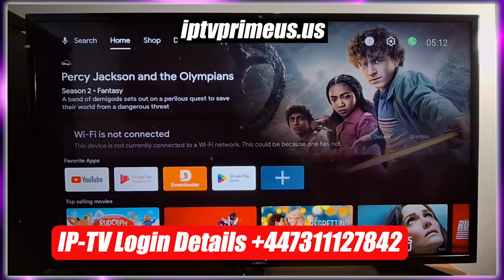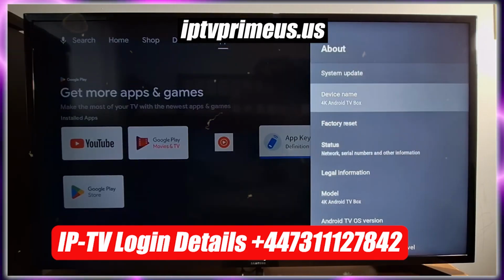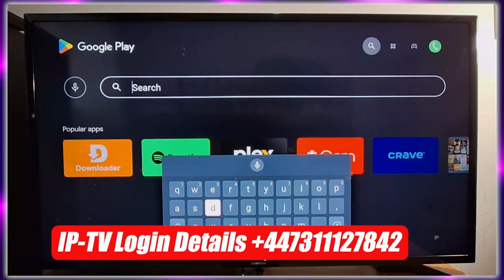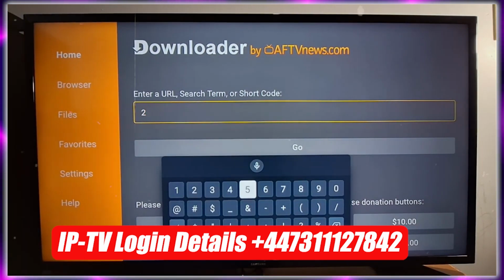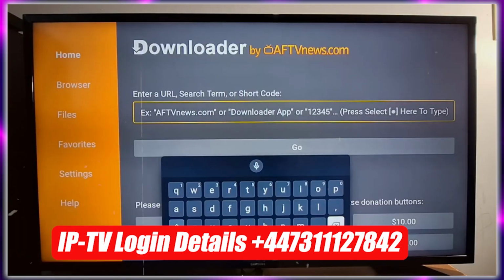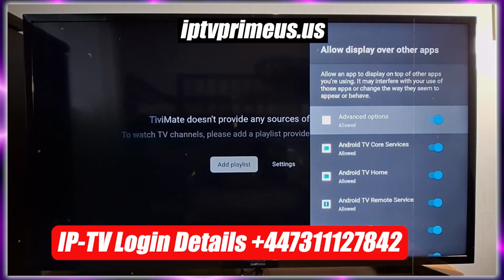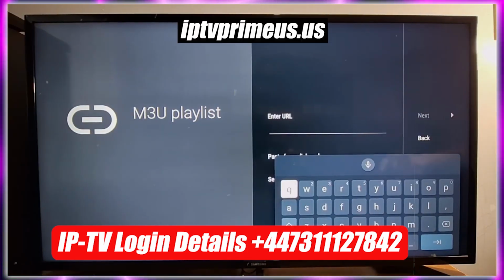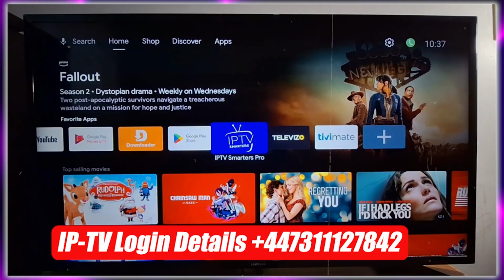🔥 3 Best Free IPTV Players for Firestick, Android TV & Google TV in 2026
🔥 3 Best Free IPTV Players for Android TV Google TV TV Box & Firestick in 2026 🔥

Looking for the best free IPTV players for Android TV Google TV Firestick Fire TV Stick TV Box and Android devices in 2026? In this complete guide discover the top IPTV players that support M3U playlists Xtream Codes API live TV channels movies series and on-demand streaming.

Learn how to install and set up the best IPTV player apps using Downloader codes on Firestick Android TV Box Google TV Smart TVs and mobile devices. These IPTV players offer smooth streaming support for live sports entertainment news and premium channels.

✅ Supported Devices:
Android TV
Google TV
Firestick
Fire TV Stick
Firestick 4K
Firestick 4K Max
TV Box
Android Smartphones
Tablets
Nvidia Shield
Onn Box
Smart TVs

🚀 Features:
Free IPTV player apps
M3U playlist support
Xtream Codes API login
Live TV streaming
Movies and series support
EPG integration
Downloader codes
Android TV compatibility
Firestick setup guide
Fast and user-friendly interface

🔥 Upgrade your streaming setup with the best IPTV players for all devices and enjoy live channels movies and sports anytime.